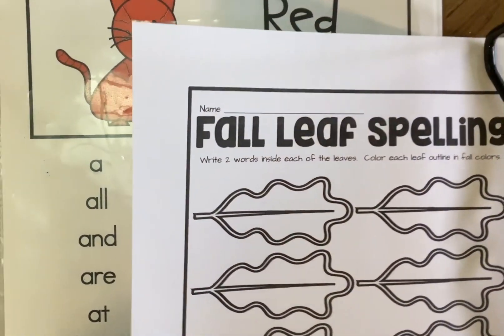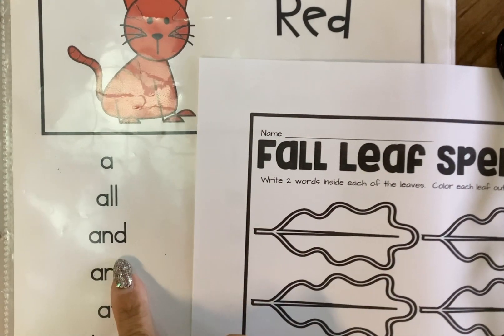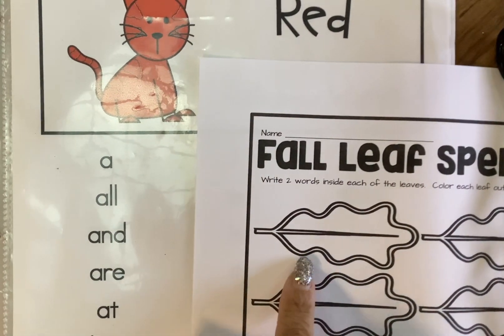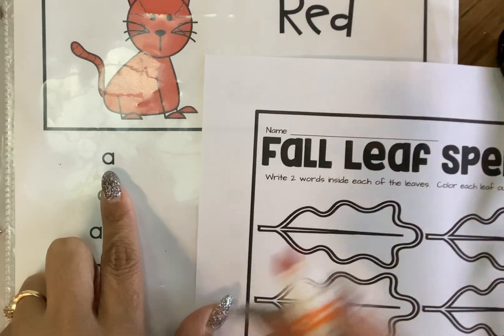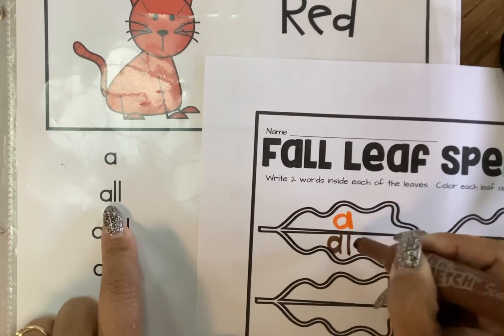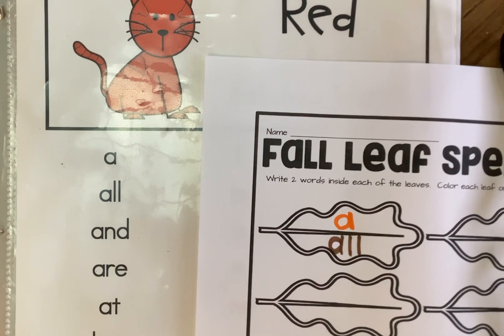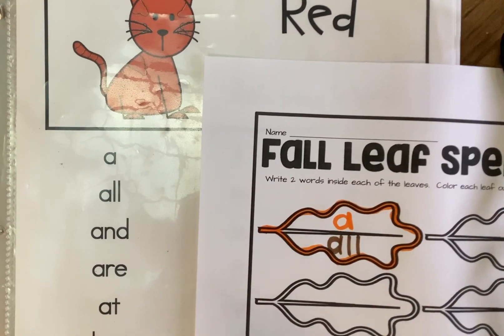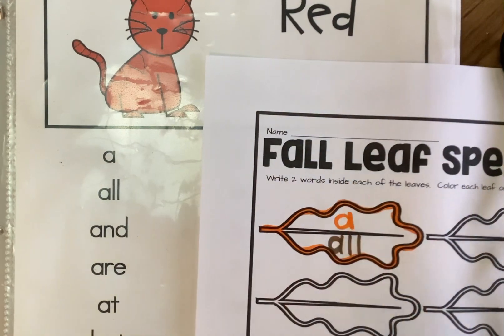Fall leaf spelling